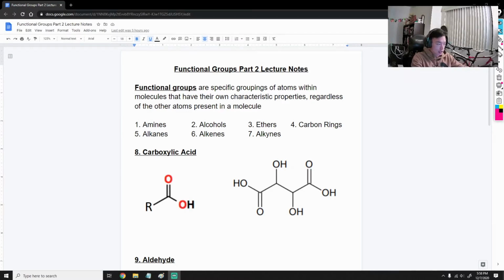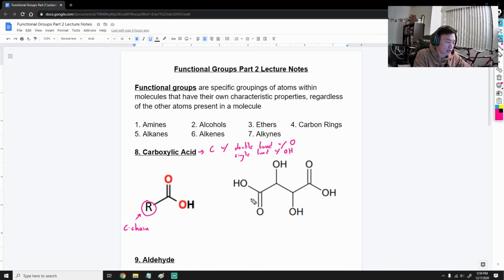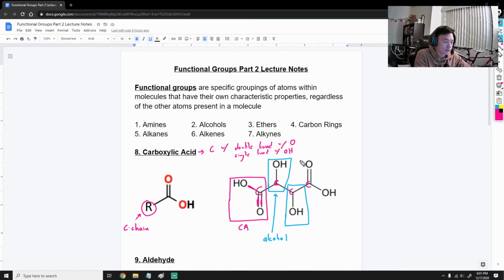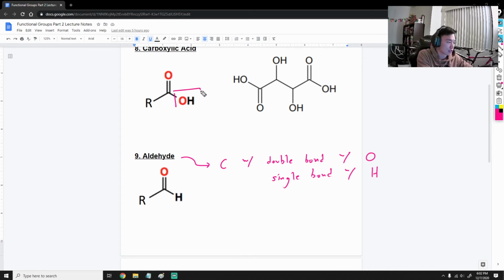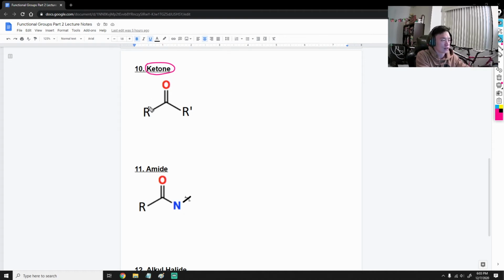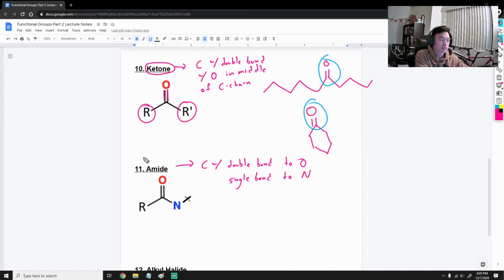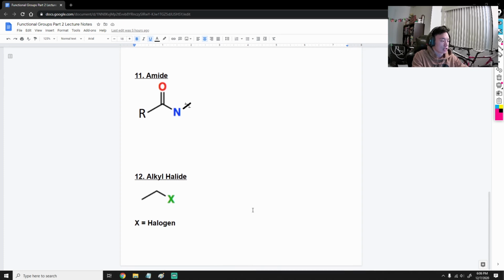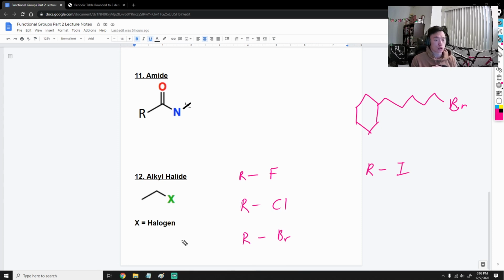Functional Groups Part 2 | Mr. Oh Chemistry